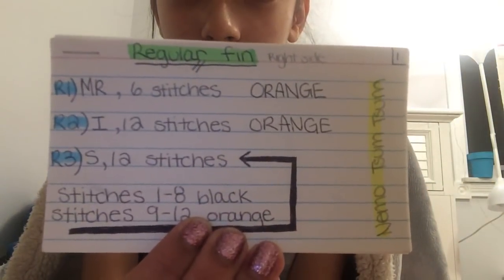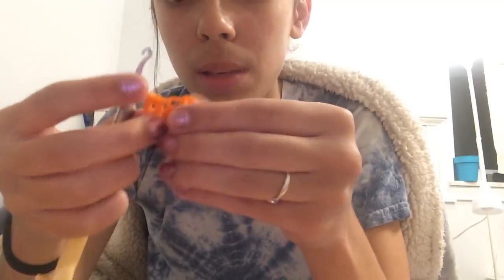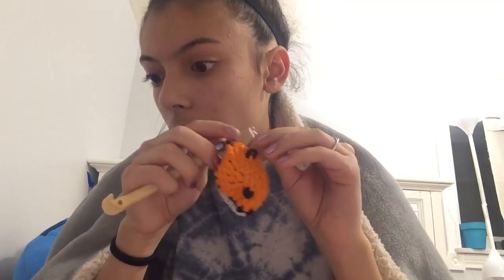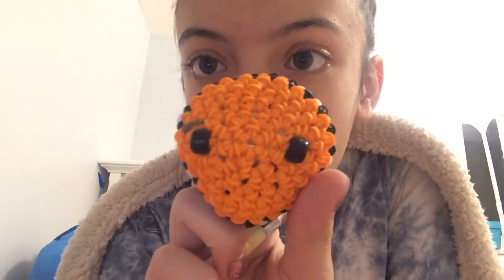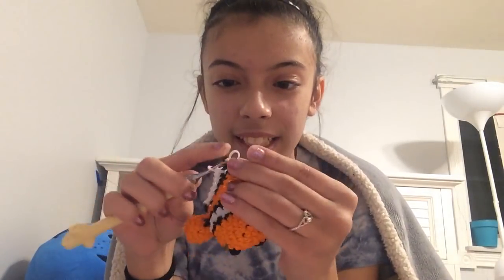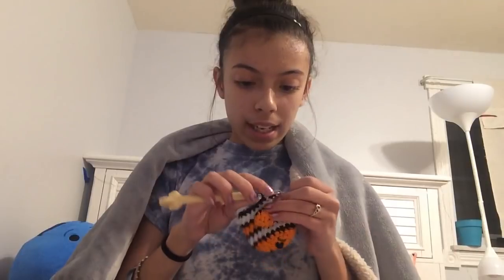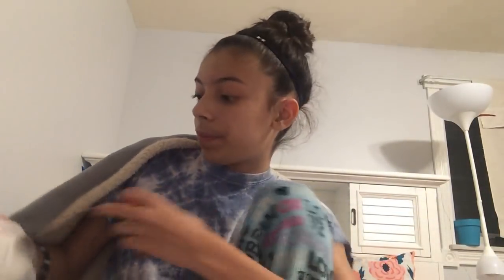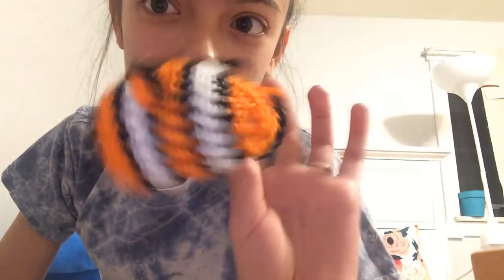Looming With Emiline Episode 1|| Nemo Tsum Tsum